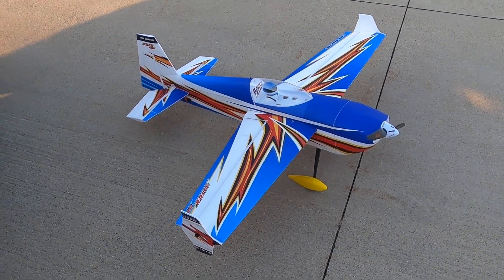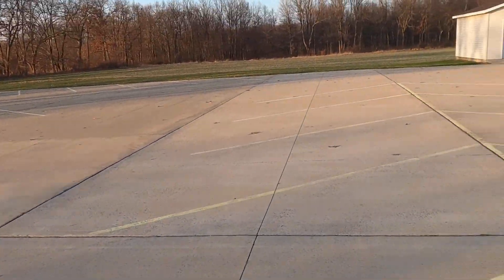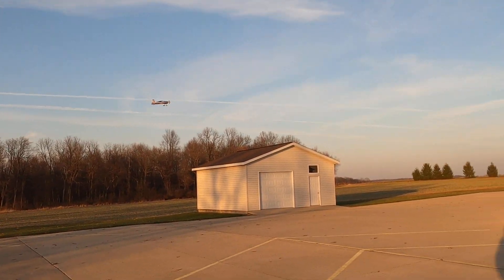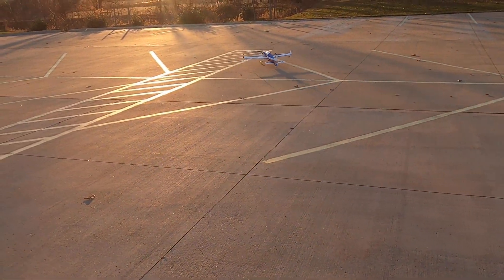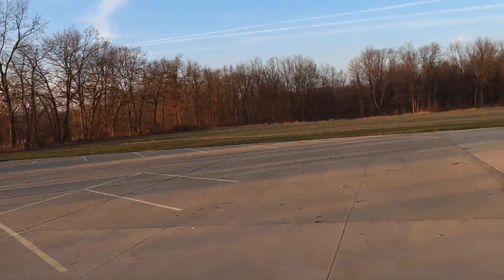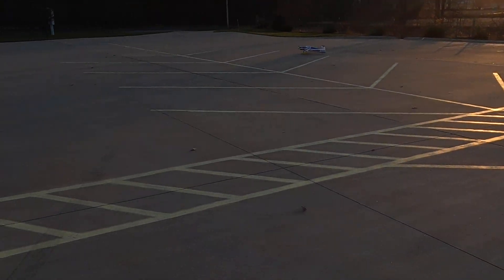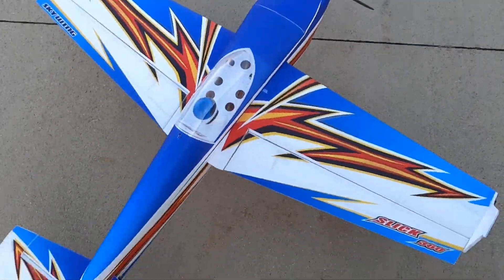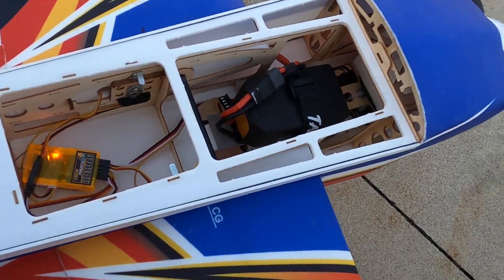11-12-2020 Skywing 48" Slick 360 V2 PP - maiden flight - 6S power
Motor: Sunnysky X3120-9 V3 585kV
Prop: Sunnysky Eolo 14"x7"
ESC: Hobbywing Platinum Pro V4 60A
Servos: KST X12-508 Coreless HV @ 6.5V
Battery: Liperior Pro 6S 1800mAh 75C
Rx: OrangeRx R820x V3
Wheel pants: E-flite Shoestring 15 ARF (EFL420505 )
AUW: No idea yet